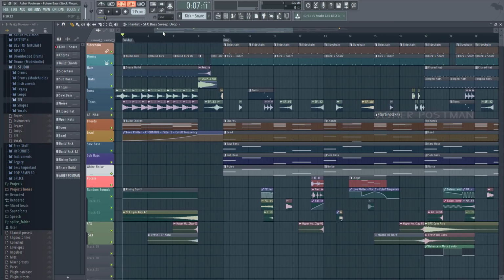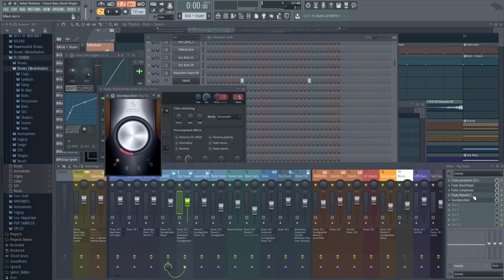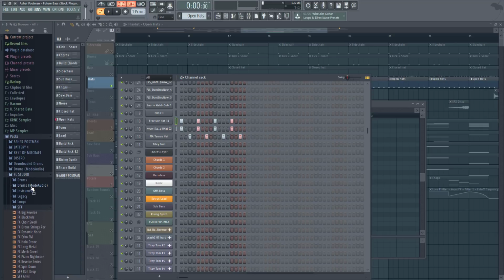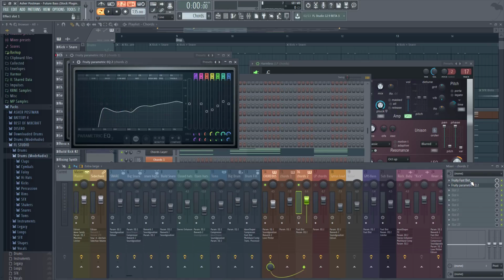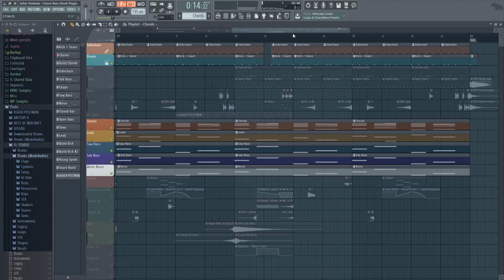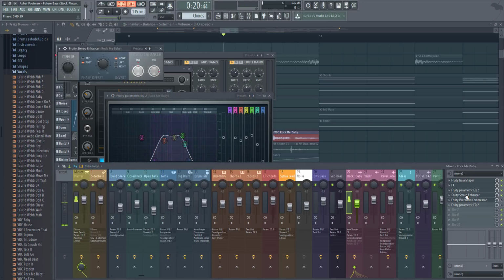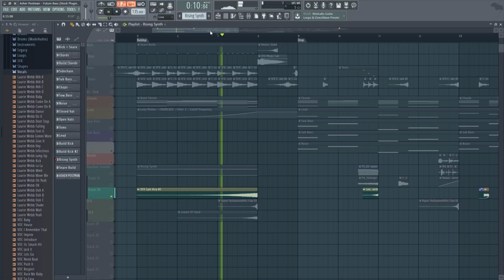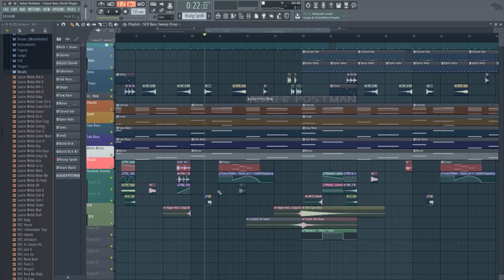Stock Plugin Challenge: Future Bass Like ILLENIUM +.flp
I posted just this song as my last video, but you guys asked for a tutorial.   So here it is!  What genre should I do next??

**GEAR**
My Software (FL Studio 12)
My Studio Monitors
My Headphones (best for the price!)
My Sub
My Microphone (newer version!)
Main Midi Keyboard
Side Chick Midi Keyboard
My Audio Interface
Trusty XLR Cables
My Razer Computer Keyboard
My Dope Studio LEDS